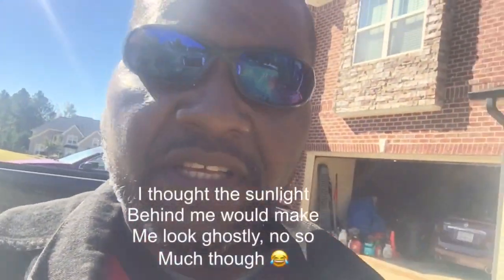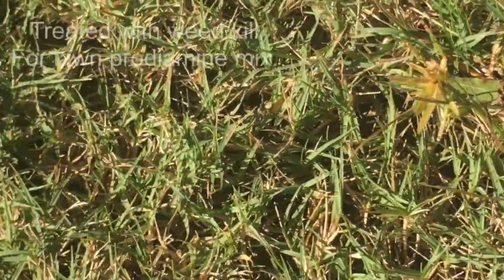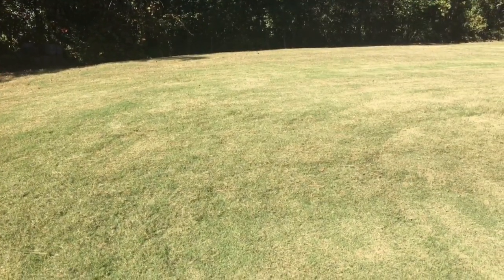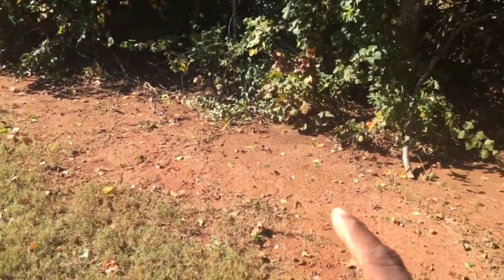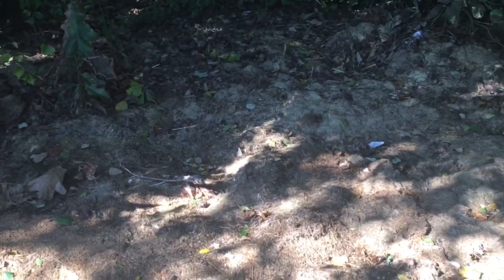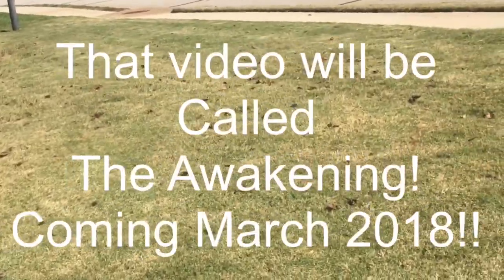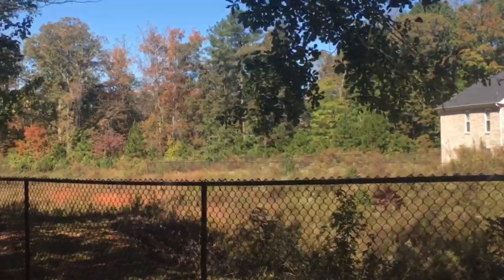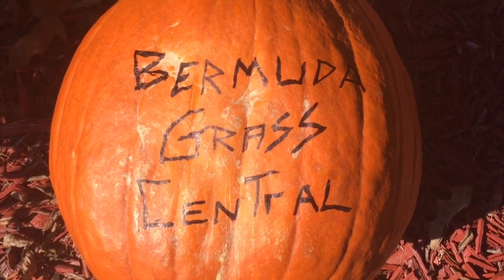Bermudagrass Fall :awn Care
Fall is the most important time of the season for you to get your Bermuda grass ready for the winter. one of the key applications you can do is prodiamine. this is a pre emergent when applied in the Fall can prevent those winters weeds from germinating. Gypsum should also be something you should consider. so i will show you how to care for your Bermuda lawn on the Fall.